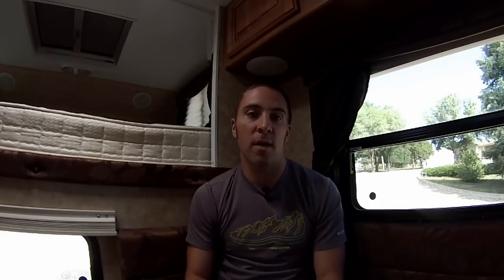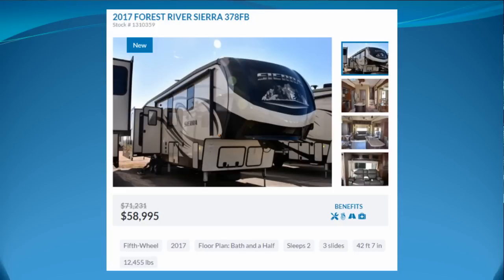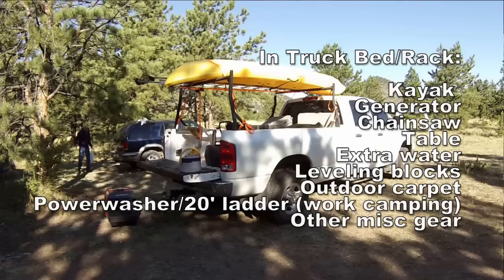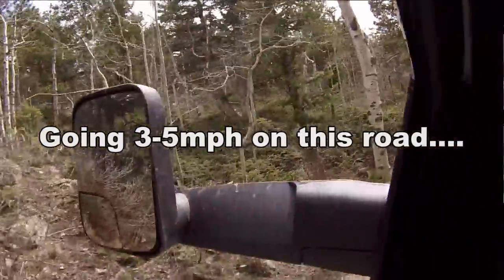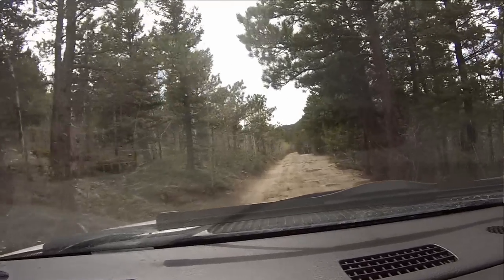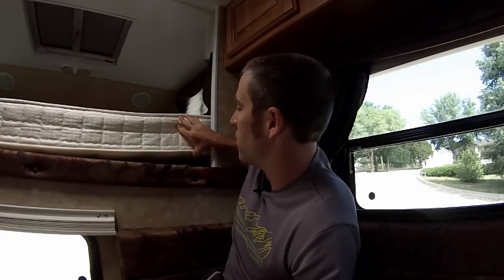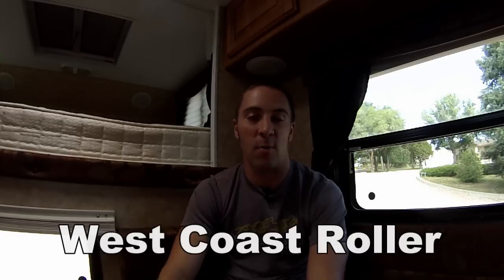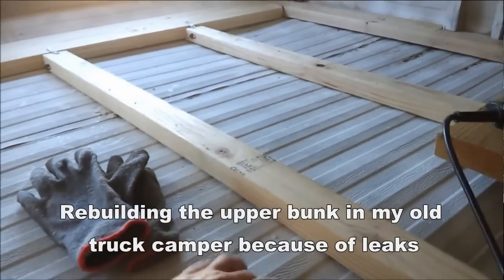Things I Don't Like About Truck Campers/Things To Consider When Buying A Truck Camper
Here's a list of upgrades I made to my truck camper & where you can find them on Amazon:
Light Fixtures
Camco RV Vent Cover
Paper Towel Rack
Towel Rack/Bar
RV Kitchen Faucet
12 Volt Cigarette adapter and USB ports
140 Watt Power Inverter with USB
Command Hooks For Coats/Jackets
LED light bulbs
3 in 1 Breakfast Maker

I recently made a video on reasons to buy a truck camper/benefits of owning a truck camper and I wanted to do a video of the inverse; what I dislike about owning a truck camper/things to consider before purchasing a truck camper.  Check it out!